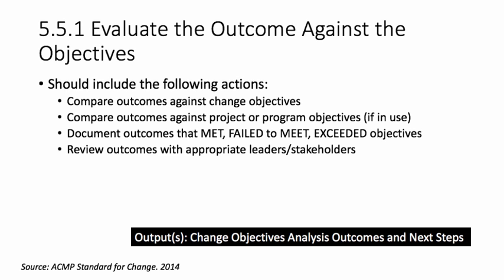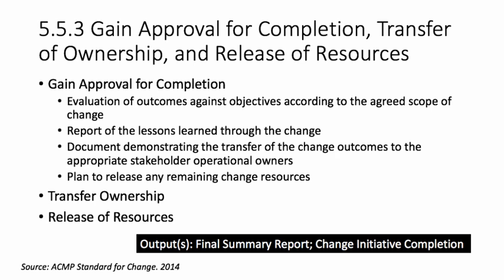5.5 Complete the CHANGE MANAGEMENT EFFORT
A video created to help prepare for the CCMP Certification based on the ACMP Standards for Change Management.